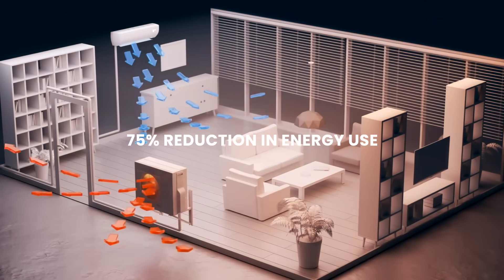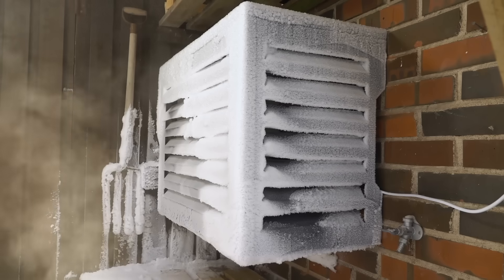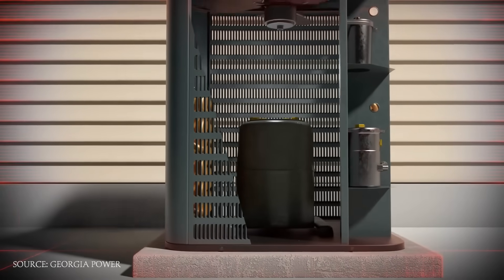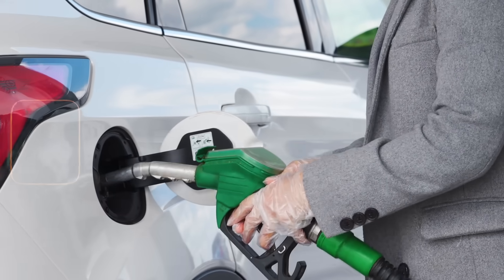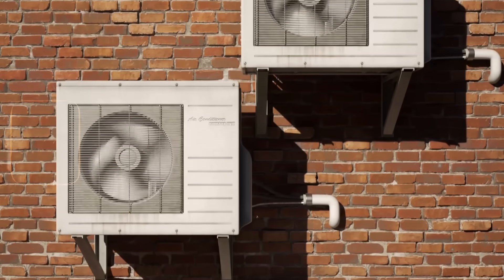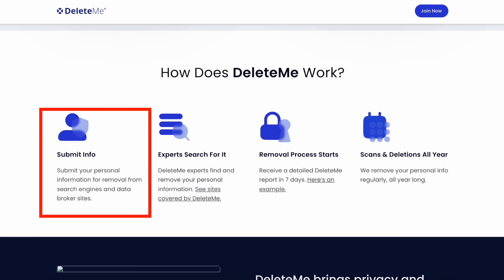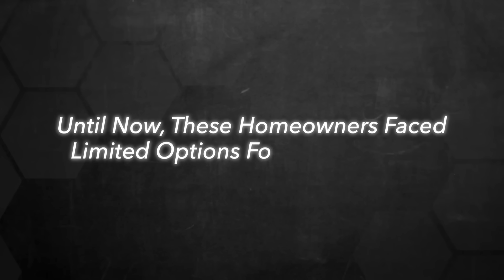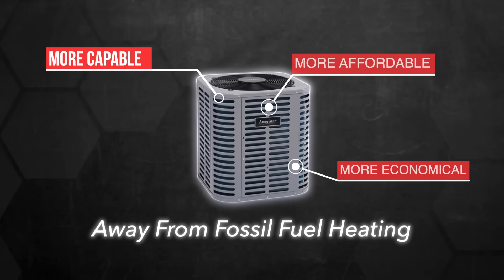Genius Heat Pump could change how we heat our homes forever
▶️Protect your online privacy and remove your information from Data Brokers with Delete Me by visiting

This video explores Flooid's cascading heat pump technology and its potential to revolutionize home heating.

Key topics covered:
- How heat pumps work and why they struggle in cold climates
- The concept of cascading systems and their advantages
- Flooid's innovative approach using multiple refrigerant loops
- Real-world performance and energy savings
- Current limitations, including cost

Viewers will gain a comprehensive understanding of cascading heat pump technology and its potential impact on the HVAC industry. You'll learn how Flooid is positioned as a thought leader in the HVAC industry, driving innovation and shaping the future of home heating and cooling.